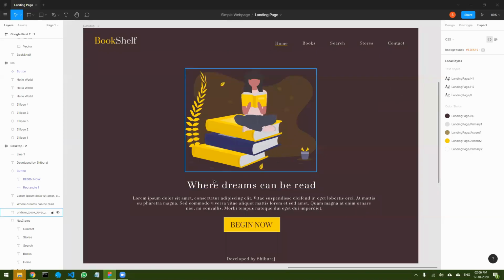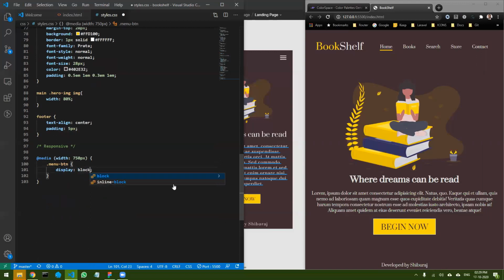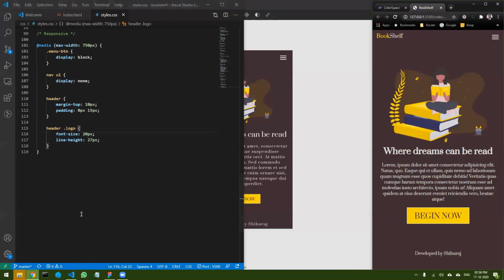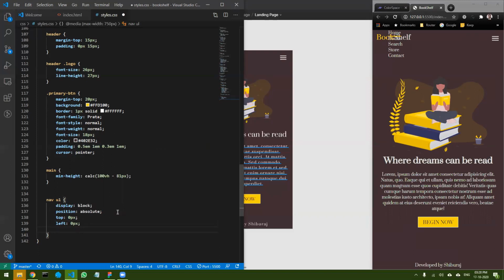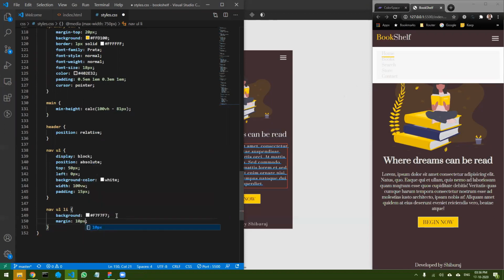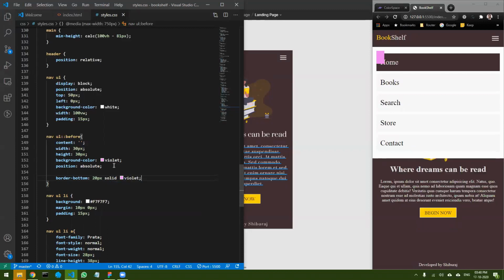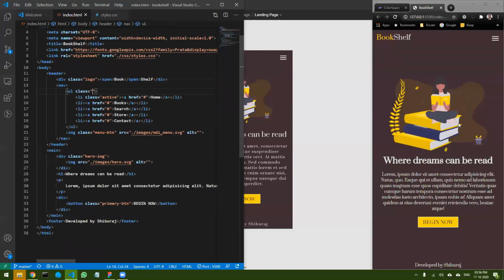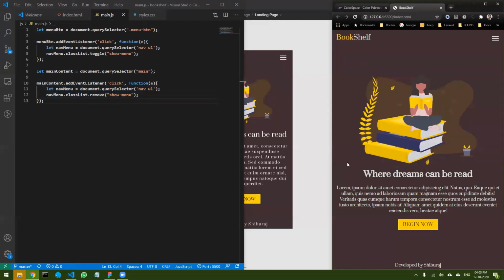Landing Page Design using Figma / HTML / CSS / Javascript - Part 4 - Mobile View Design in HTML/CSS